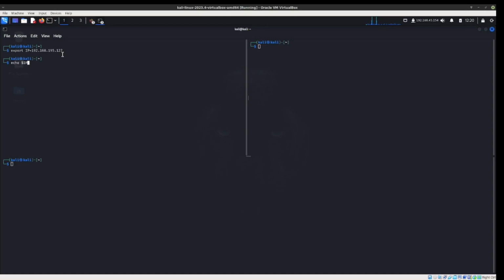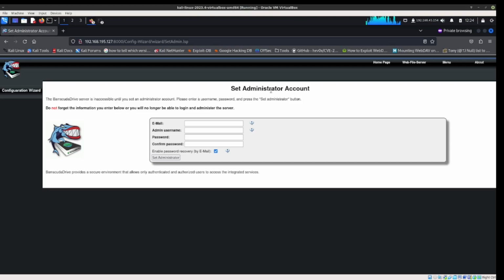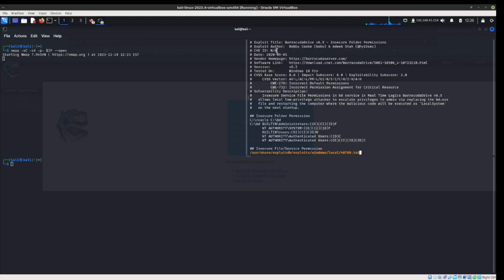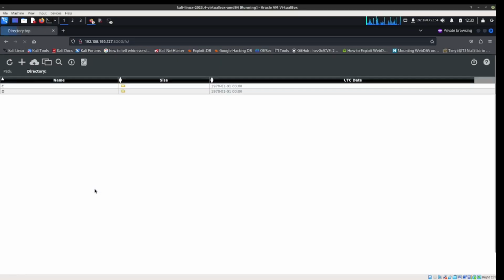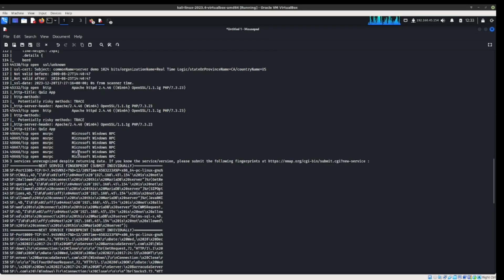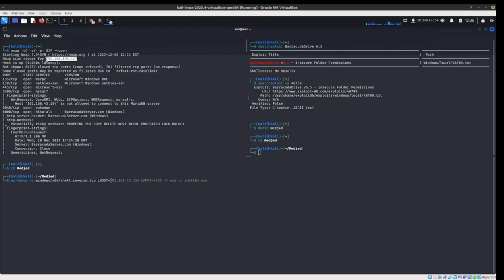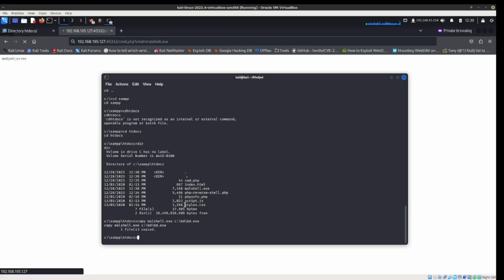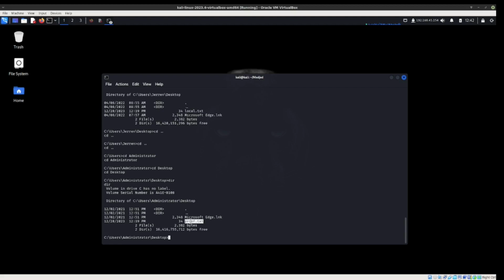Medjed Walk-through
In this video, we'll walk through exploiting Medjed (a vulnerable Offsec machine).